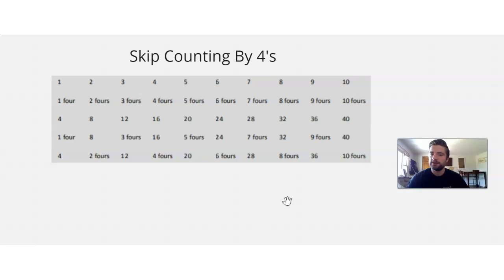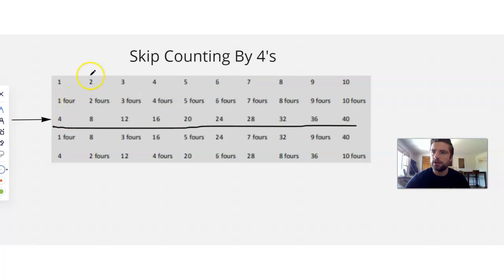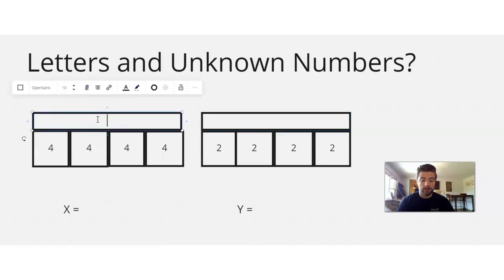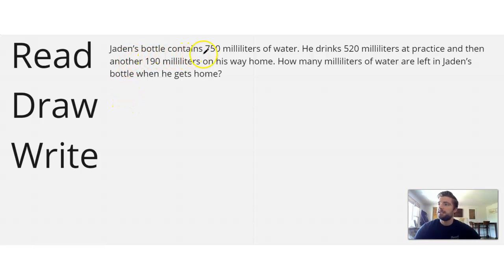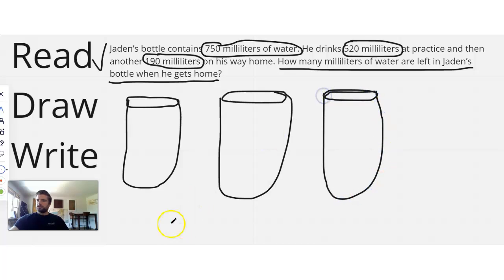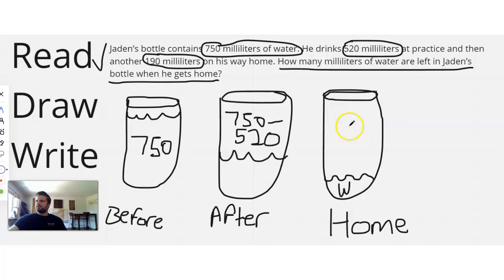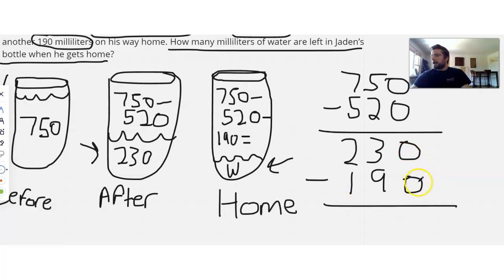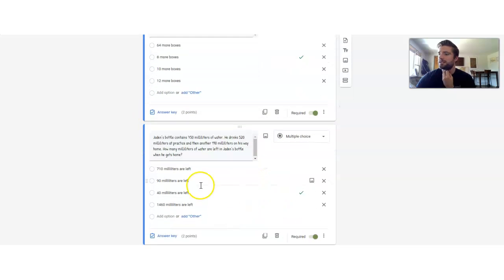M7, L2.1, Read Draw & Write